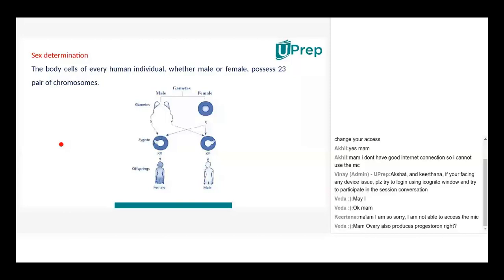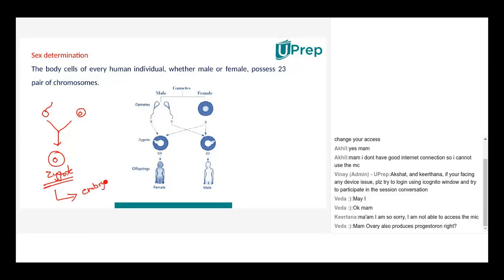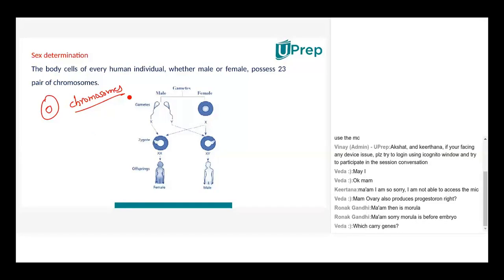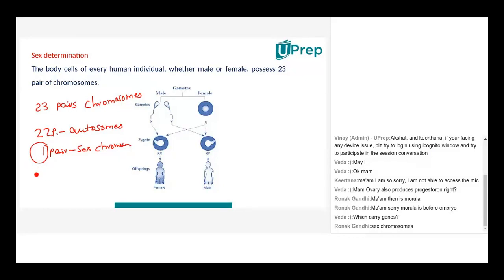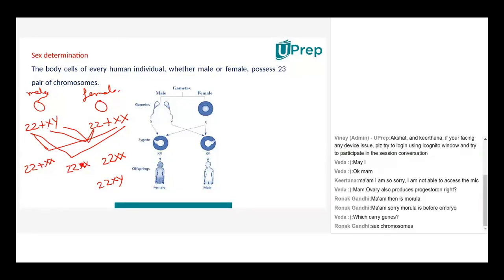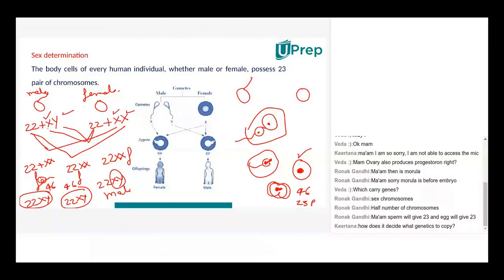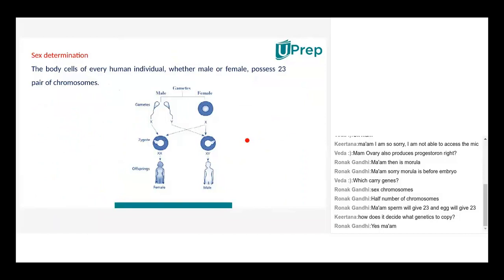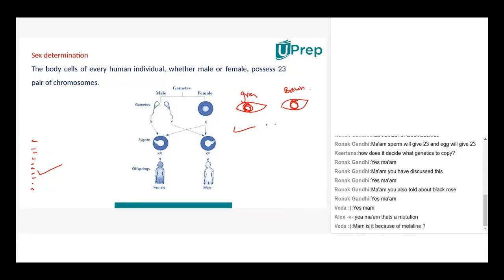Sex Determination | Reaching The Age of Adolescence | Bio | Class 8 | UPrep | IIT JEE/NEET/NTSE/NSO